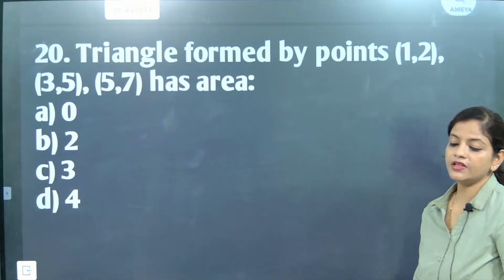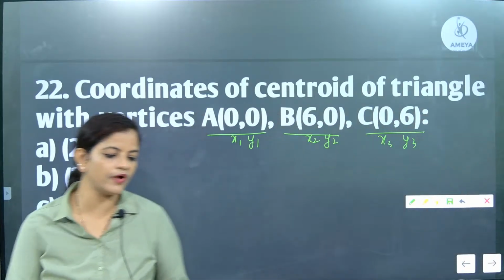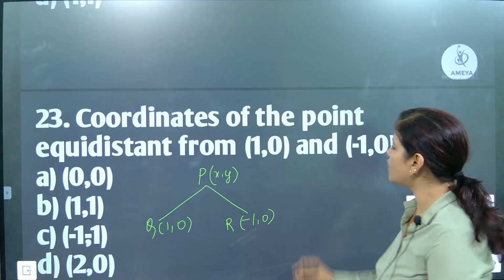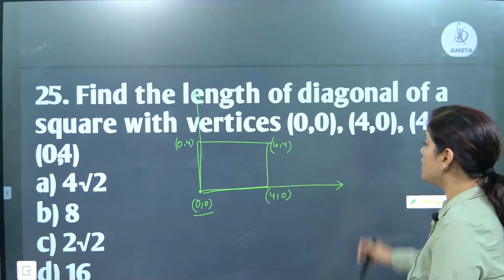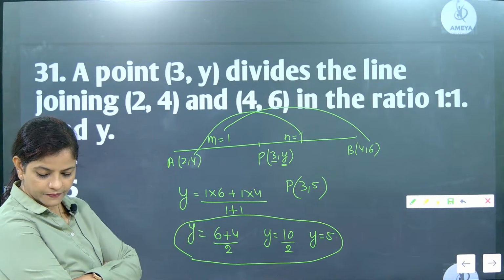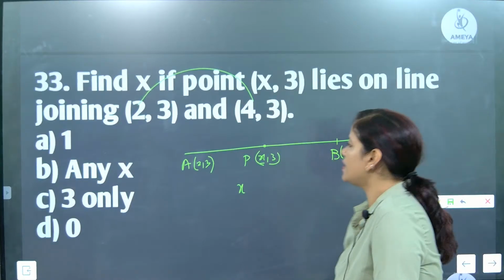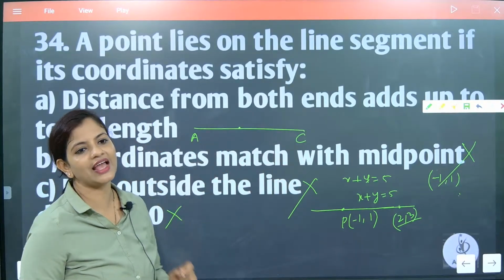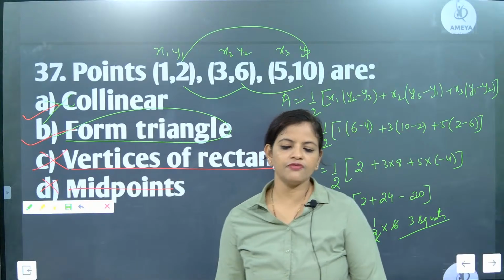coordinate geometry grade 10 class 5